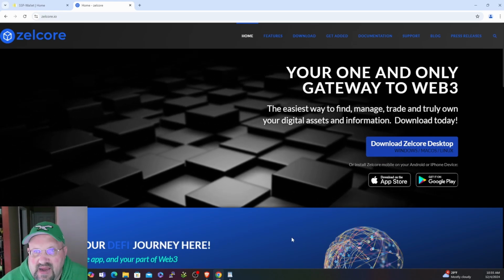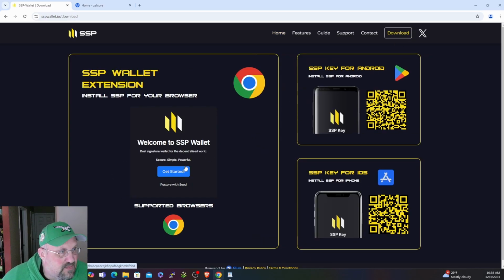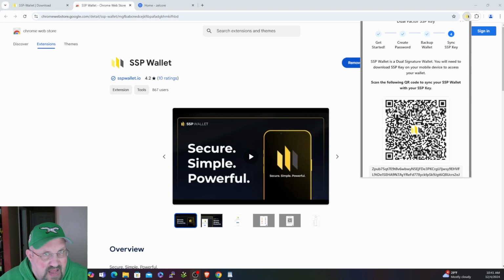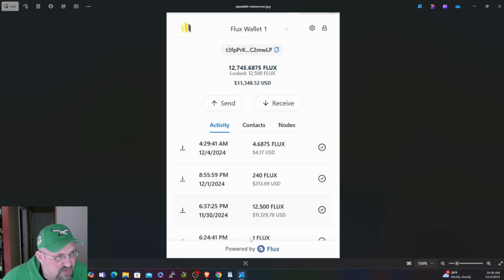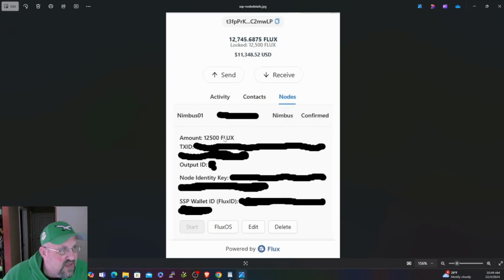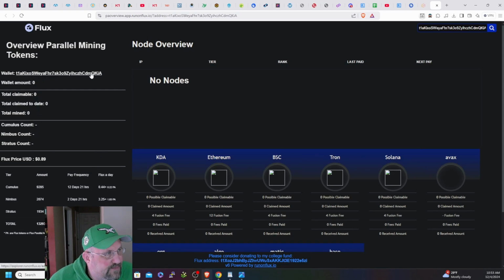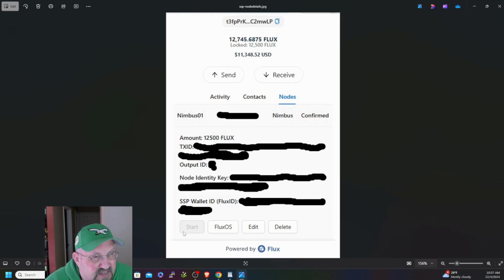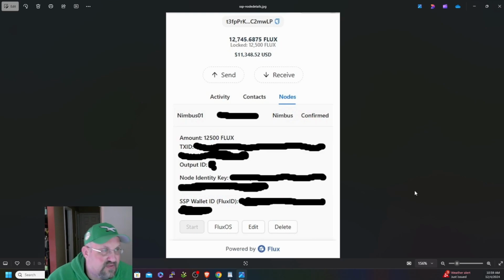Move Your Flux Node From Zelcore to SSP Wallet Now!!!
How to move your flux node from Zelcore to SSP Wallet.  It's actually an easy process, but does take some time for the confirmations for the collateral transaction just like it does with Zelcore.  I go through the steps with screenshots of mine and talk about the process and some tips for setting up your wallet and node.

Emporia Smart Plug with Energy Monitoring
Emporia Gen3 Smart Home Energy Monitor

Back in stock for $180 now
CMP 100-210 (Not V100 Bios)- eBay

Sign up for Coinbase using my link and we can each get $10 in BTC.

180W PSU Used for KS0/AL0/RX0 with Overclocked Firmware

Starlink Roof Mount using for Helium Outdoor & Geodnet
Cat 6 Outdoor Ethernet Cable

50 FREE DIMO Code - Z7OKWQ - *IMPORTANT* The code MUST be entered BEFORE connecting your first vehicle and remain connected throughout that week's issuance

Amazon Links to Products used in the Shed:
12x24 Merv 4 Filters
14x24 Merv 4 Filters
Govee WiFi Remote Temperature Sensors
180W PSU Used for KS0/AL0 with Overclocked Firmware
14x24 Filters Used for Vents